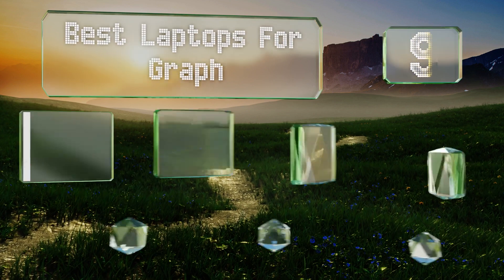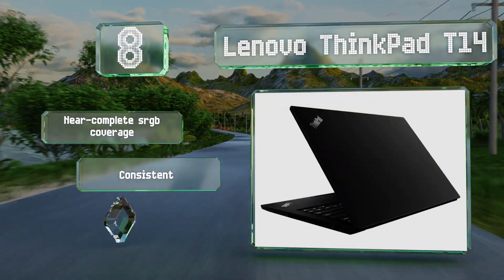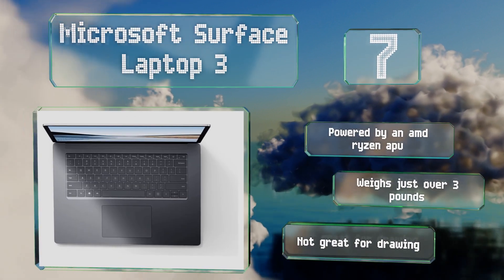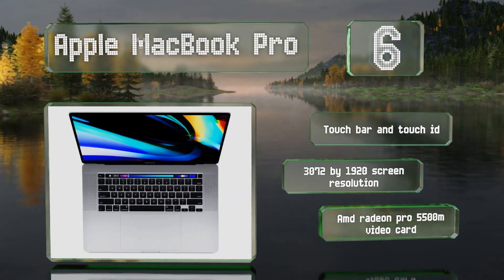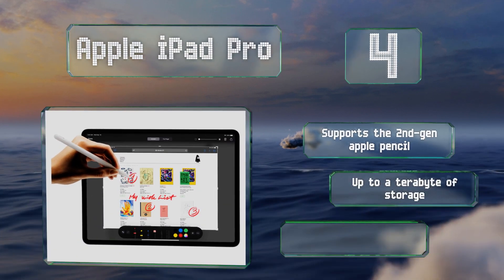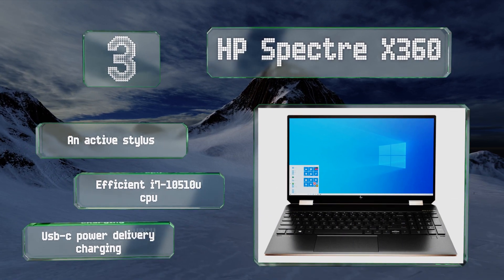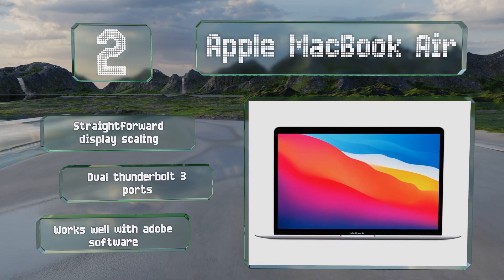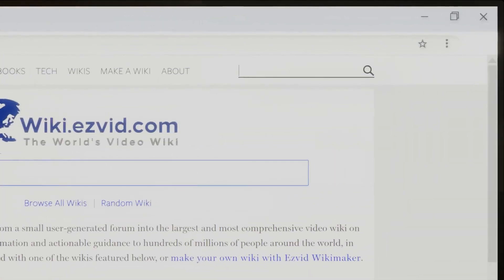9 Best Laptops For Graphic Design 2021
Our complete review, including our selection for the year's best laptops for graphic design, is exclusively available on Ezvid Wiki.

Laptops for graphic design included in this wiki include the microsoft surface book 3, microsoft surface laptop 3, lenovo thinkpad t14, apple macbook pro, apple macbook air, apple ipad pro, lenovo yoga c940, hp spectre x360, and acer conceptd 3 ezel.